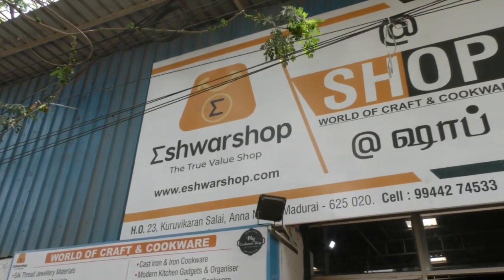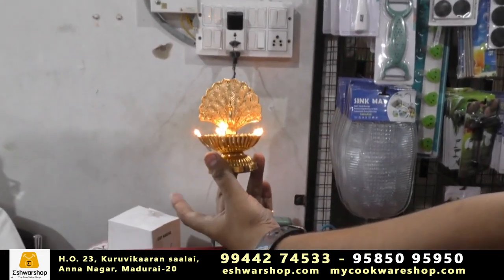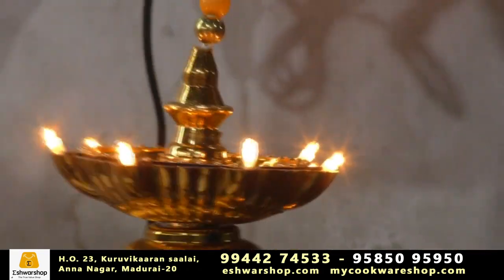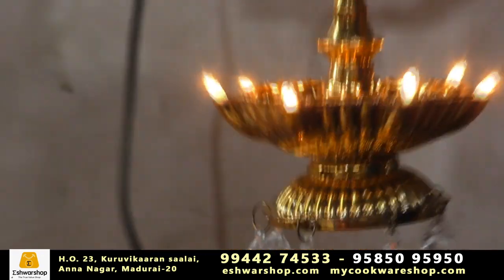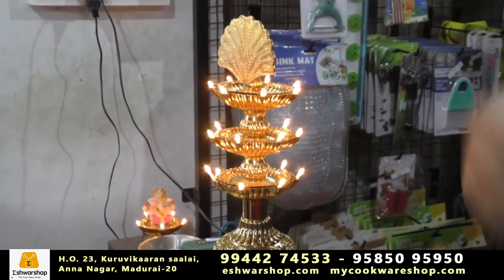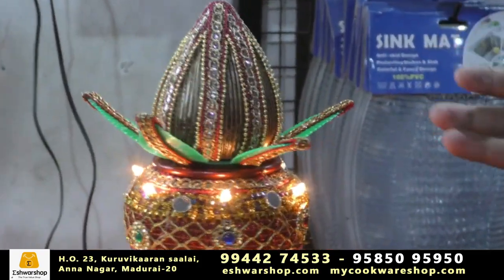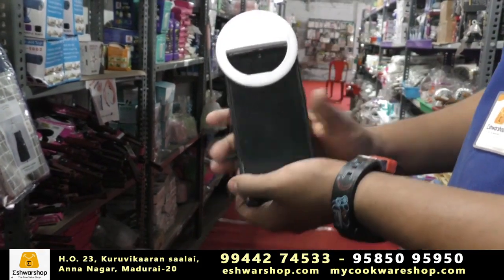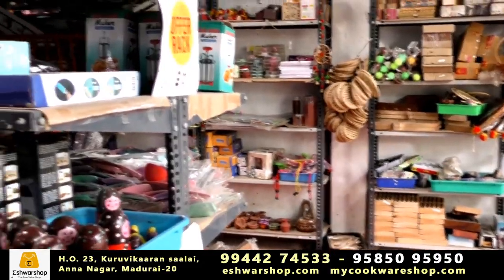வித விதமான எலெக்ட்ரிக் தீபங்கள் ரூ130 முதல் Electrical pooja lights Eshwar shop madurai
Eshwar Shop & My Cookware Shop Retail Shop
Address : 23, Kuruvikaran Salai,
          Anna Nagar (Back Side OF Aravind Eye Hospital),
          Madurai - 625 020.
Want to know about our Products a Lot?
We have Separate Youtube Channels for Both Eshwar Shop & My Cookware Shop

Do Support...
Our Websites
Cash on Delivery is Available on Both Websites!